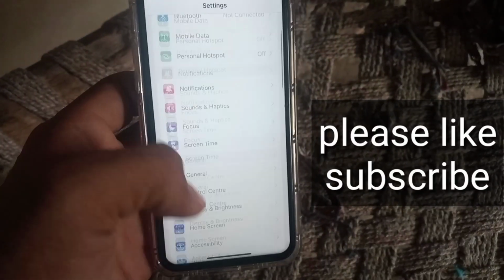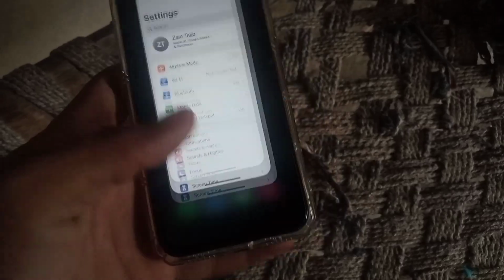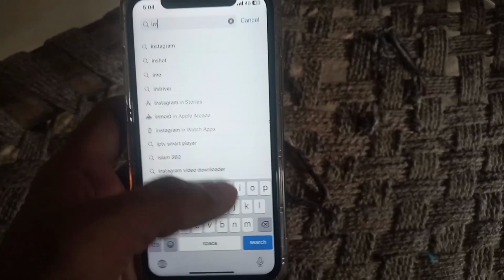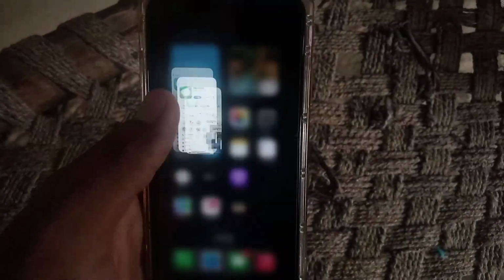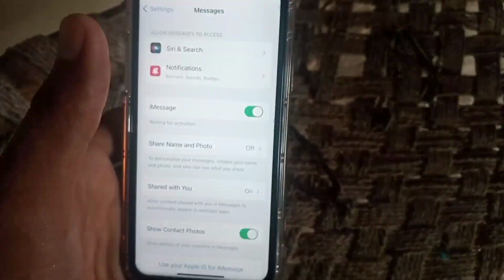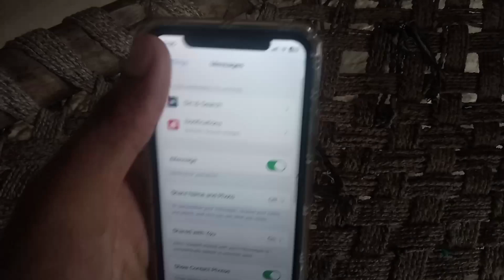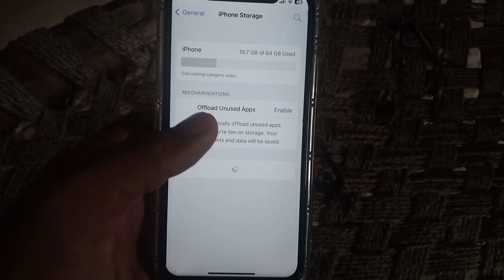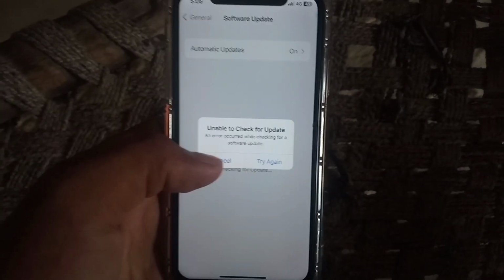How to fix imessage pictures Not showing,loading,Downloading on iphone //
how to fix imessage photos not downloading
how to fix imessage photos not downloading on iphone
How to Fix iMessage Picture Not Showing How to Fix iMessage Picture Not Showing 2023
How to Fix iMessage Picture Not Showing iphone
iMessage Pictures Not Showing
iMessage not displaying images
iMessage images not loading
iMessage not showing photos
iMessage picture problem
iMessage picture not downloading
iMessage pictures not appearing
iMessage image issue
iMessage picture loading error
iMessage not showing received photos
iMessage not displaying picture messages
iMessage not showing image previews
iMessage not loading pictures on iPhone
iMessage not showing pictures on iOS
iMessage not downloading images on iPhone
iMessage picture not showing up on Mac
iMessage not displaying image attachments
iMessage not showing pictures after update
iMessage not showing images on Wi-Fi
iMessage not showing pictures on cellular data